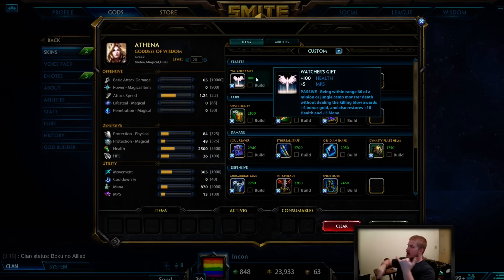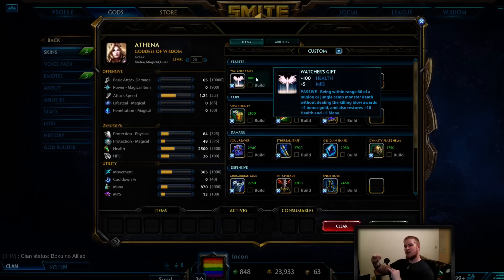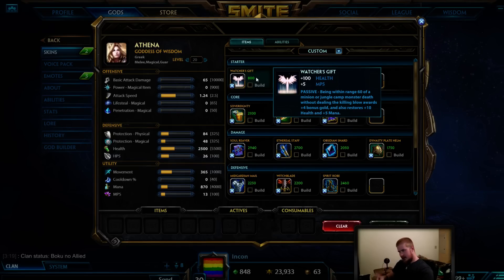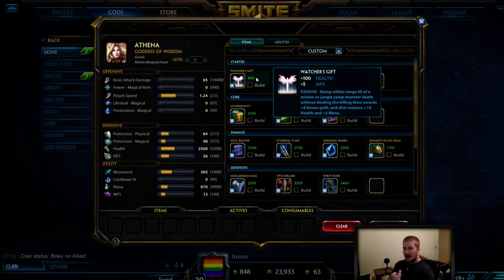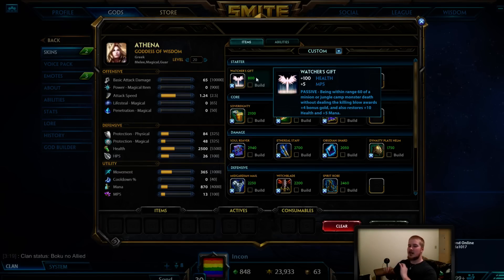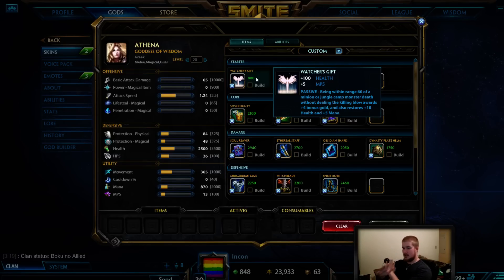The Basics: Watchers Gift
If you want some live feedback on gods, builds, and more, hit me up on my twitch and twitter.

Have a twitchin day y'all!